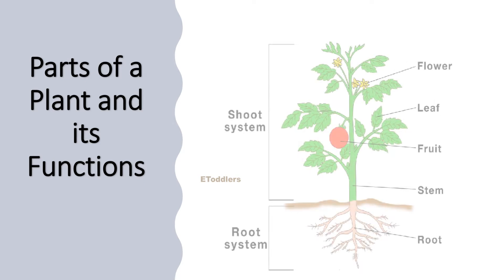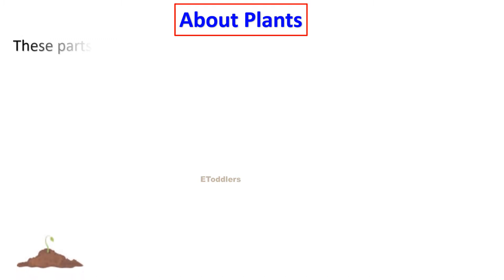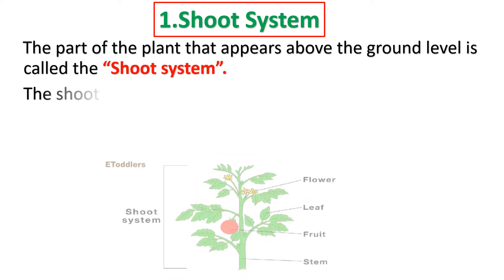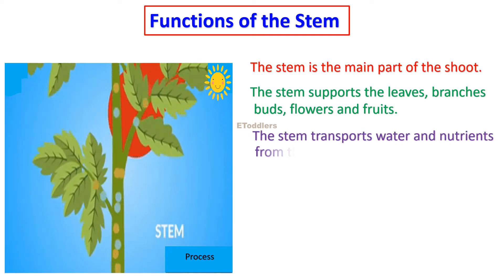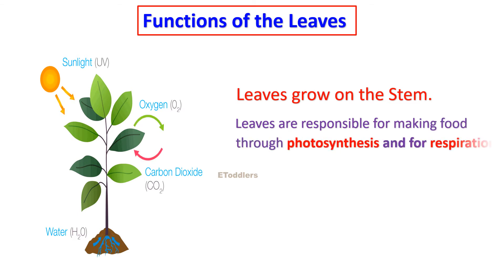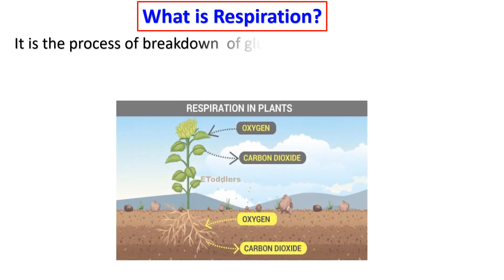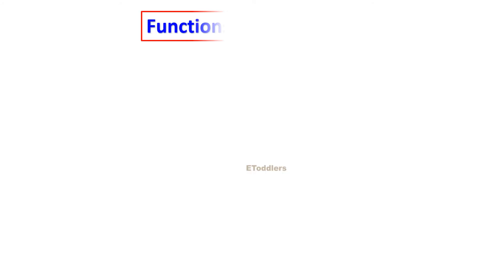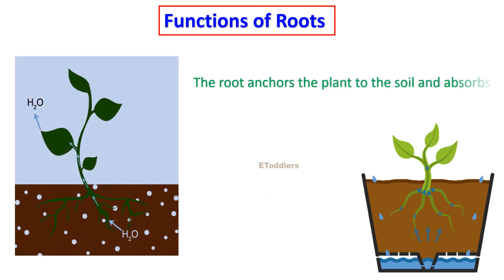Parts of a Plant and their functions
parts of a plant and their functions for grade 1,2,3,4
parts of a plant and their uses
different parts  of a plant,
leaves functions,
roots functions,
stem functions,
root system,
shoot system,
root,stem,leaf,flower,fruits,
seeds